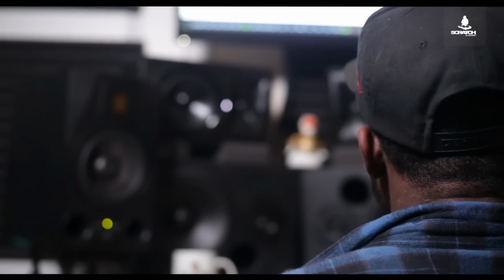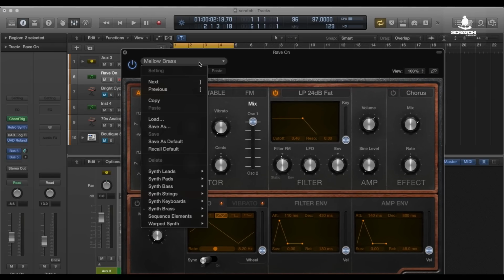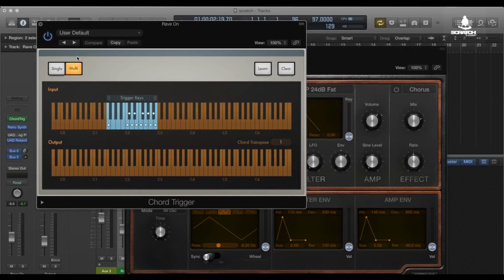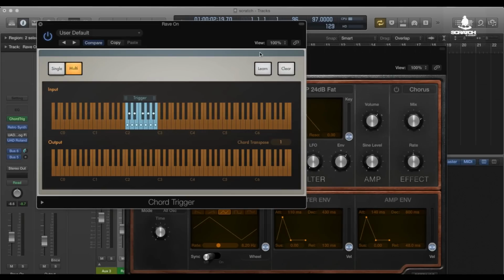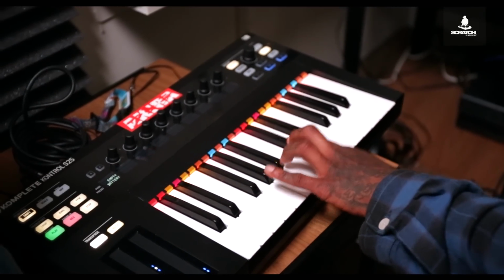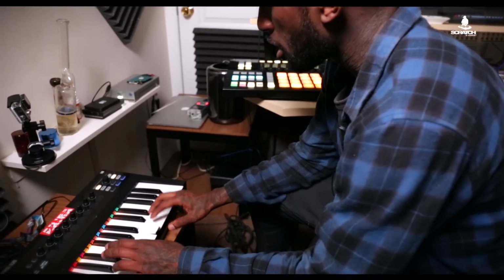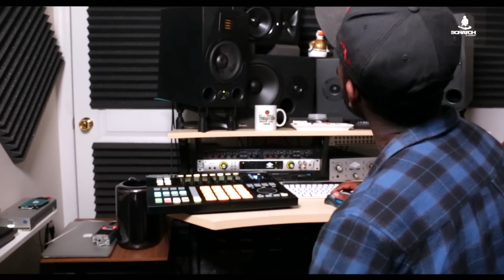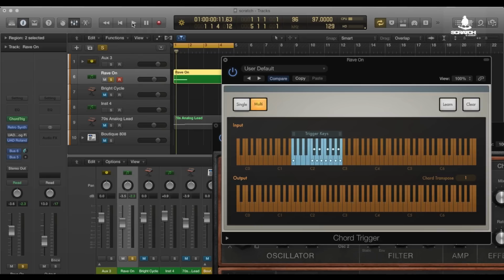J ROM | Using a Chord Trigger in Logic Pro | Watch and Learn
In this episode of Watch and Learn J Rom shows us how to build chord progressions in Logic Pro X.